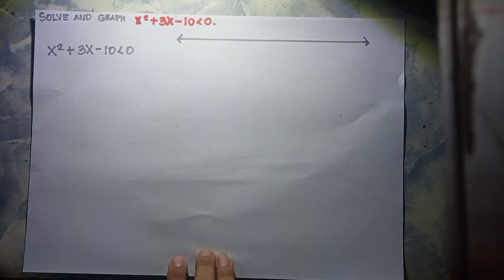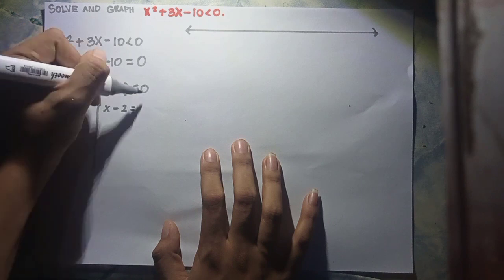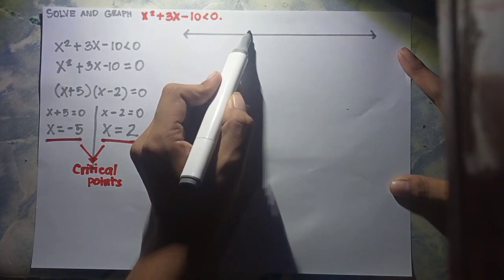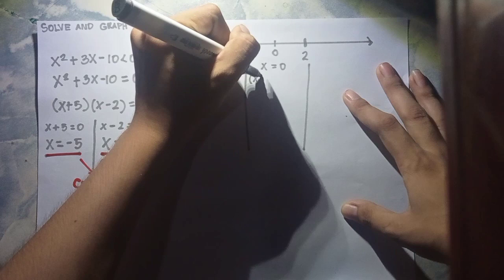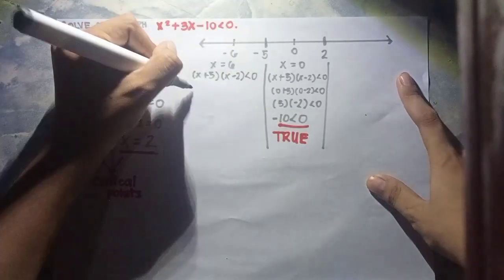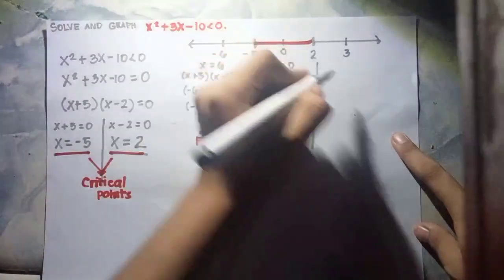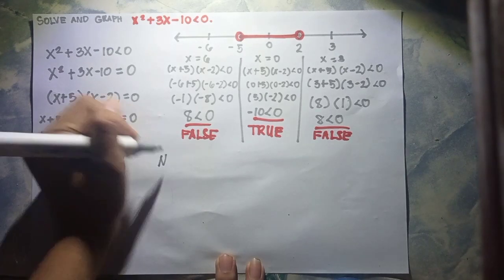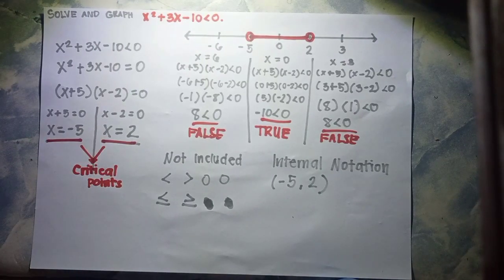SOLVING QUADRATIC INEQUALITIES || Table 6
A quadratic inequality is a function whose degree is 2 and where the y is not always exactly equal to the function. These types of functions use symbols called inequality symbols that include the symbols we know as less than, greater than, less than or equal to, and greater than or equal to